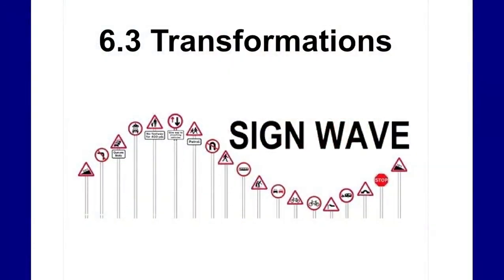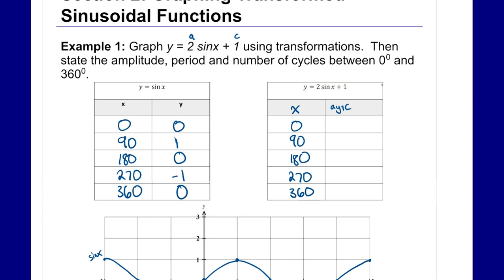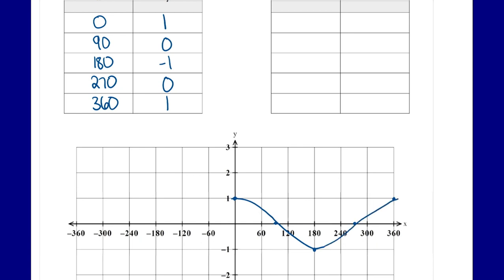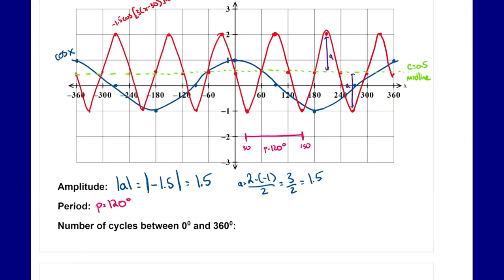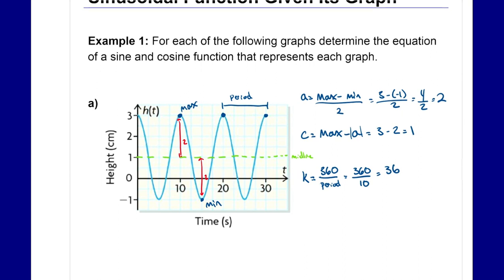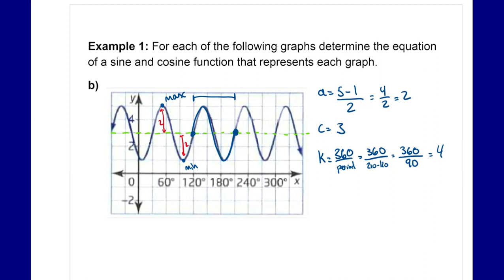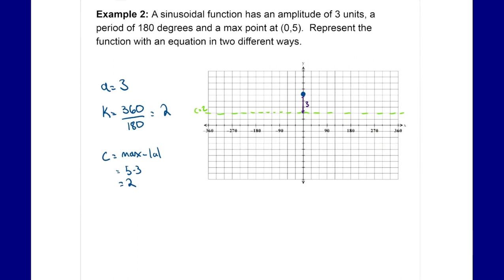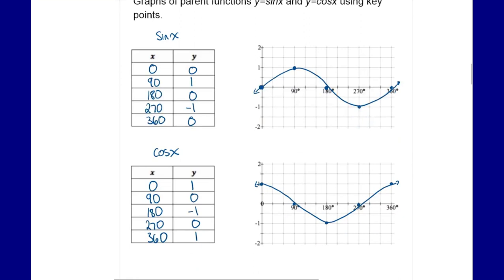6.3 Transformations of Sine and Cosine